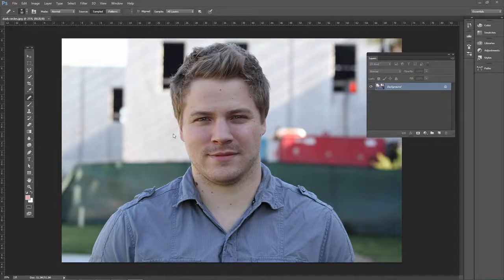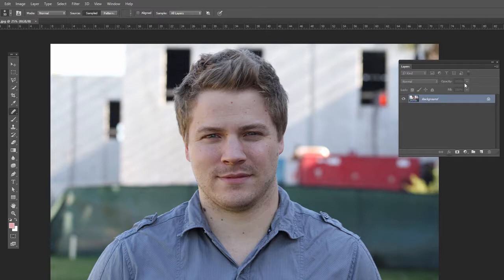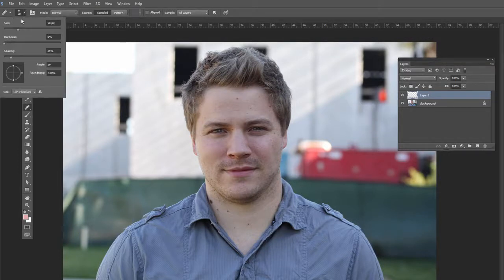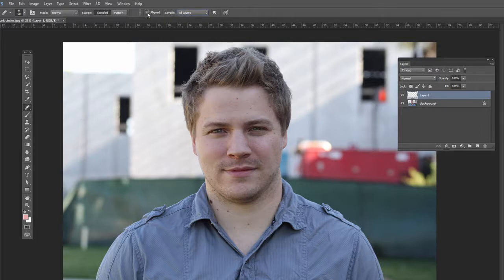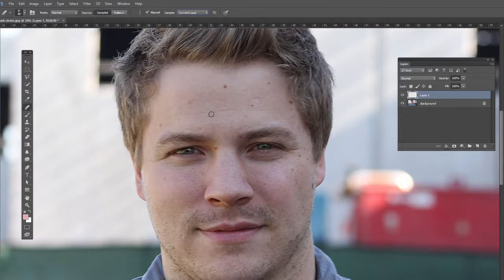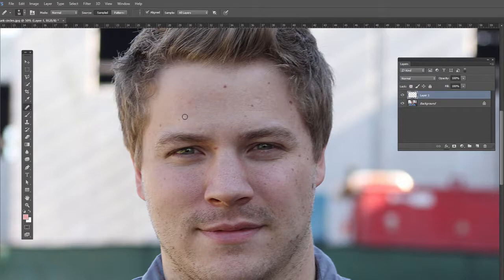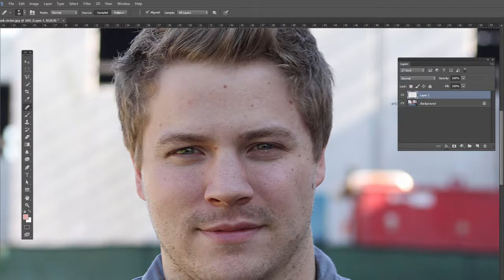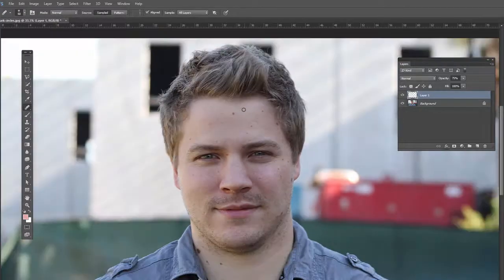19 Removing Wrinkles Photoshop Tutorial